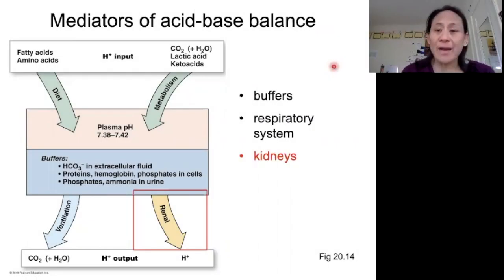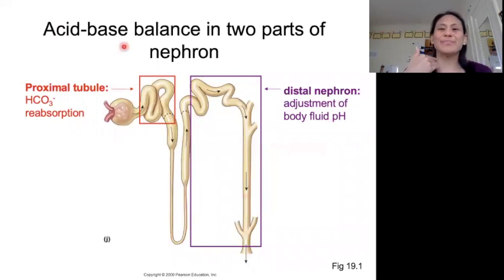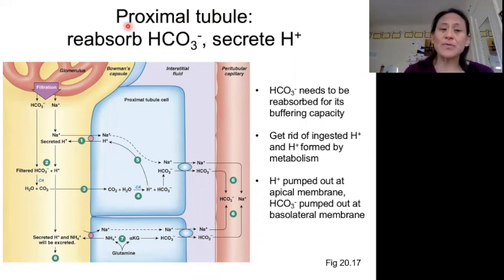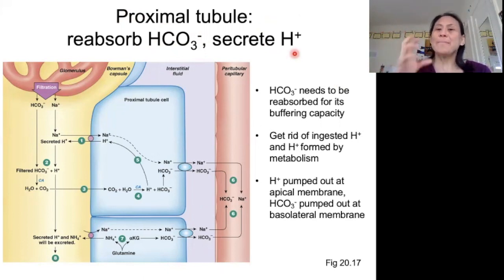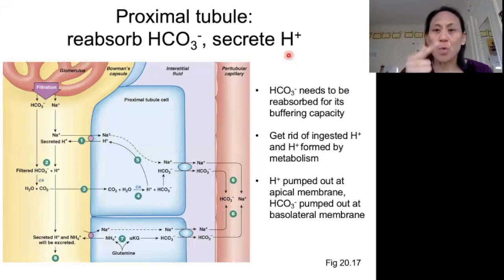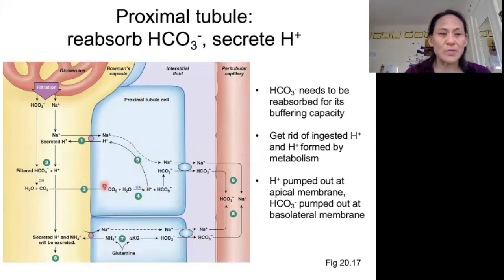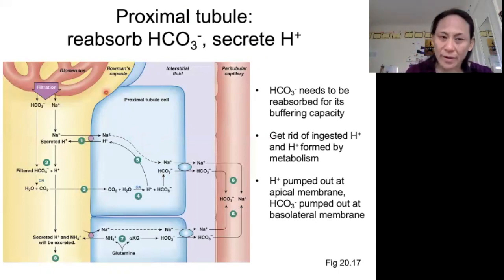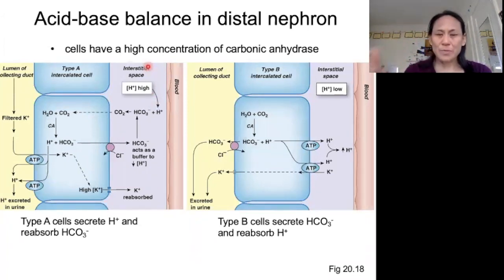Achieving acid-base balance 2